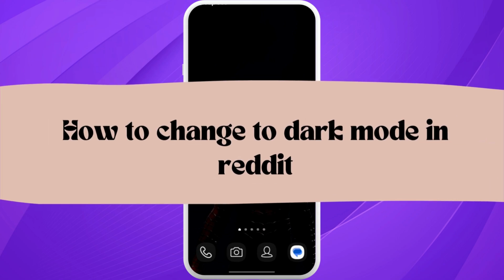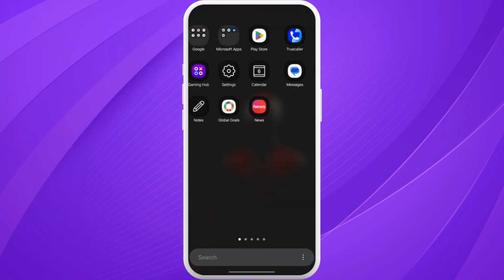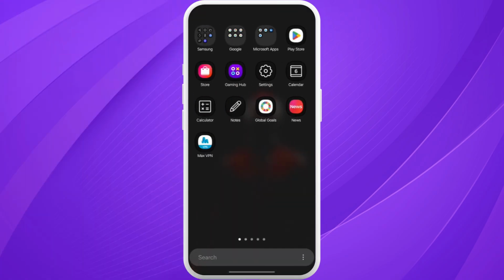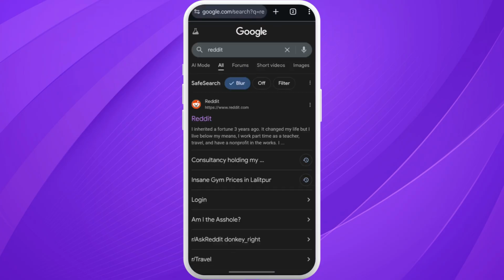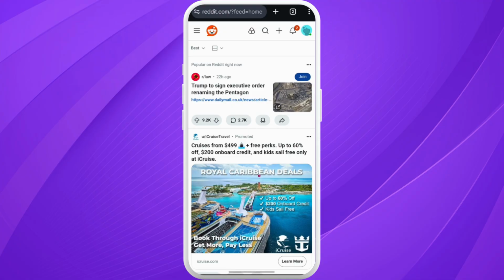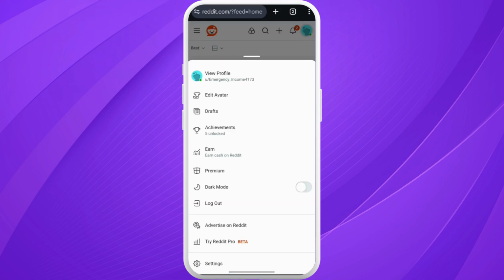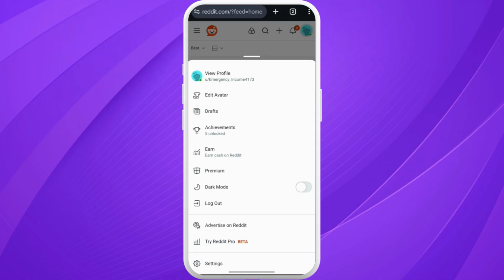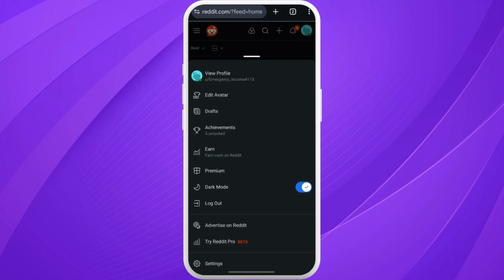How to Change to Dark Mode in Reddit 2025?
To change to dark mode in Reddit, open the Reddit app or website → log in to your account → tap your profile icon or menu button → go to Settings → look for the Dark Mode or Theme option → toggle the switch to enable dark mode or select it from available themes. This instantly changes Reddit’s background to a darker color, making it easier on your eyes, especially in low-light conditions, and gives your browsing a sleek, modern look while keeping all features working the same.